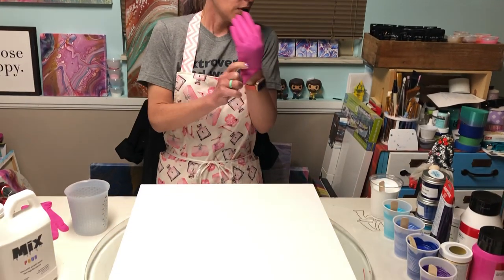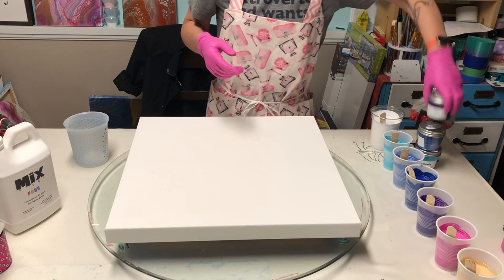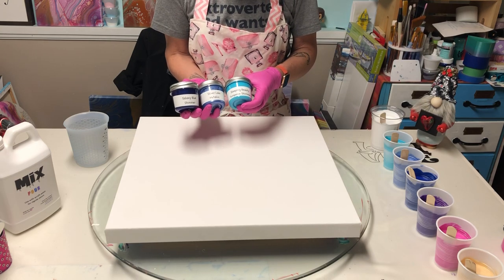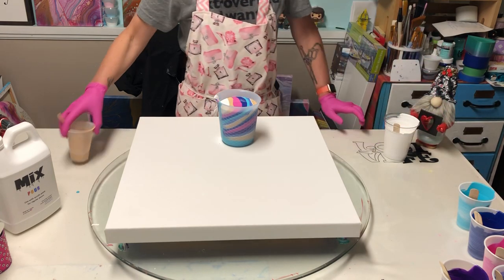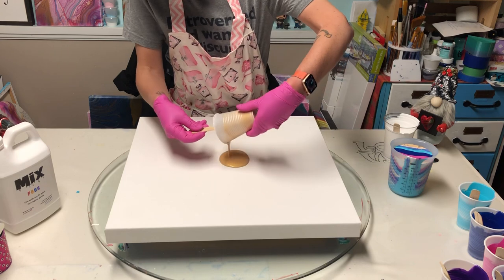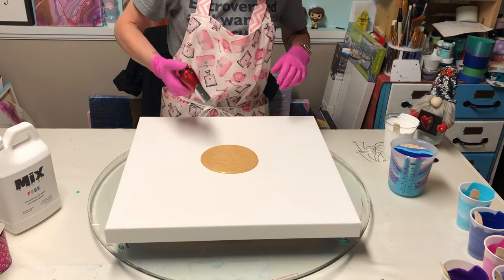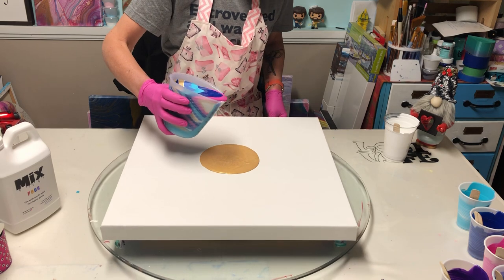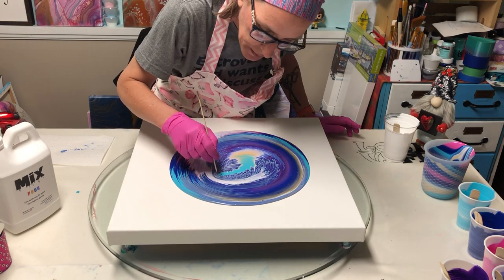#54 The Mermaid’s Cove acrylic straight pour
This 20x20 gallery wrapped painting reminded me of a special hideaway for a mermaid. A place she could hide her treasures she finds in the sea. Hope y’all enjoy!!!

Colors used:

Amsterdam-
     Permanent Blue Violet
     Permanent Red Violet
     Titanium White
Deco Art Americana Metallics-
     24K
Deco Art Americana Decor Satin Enamel-
     Pure White
Pourage Posse-
     Sleeping Beauty Turquoise Shimmer
     Silver Lake Metallic
     Galaxy Blue Shimmer

All colors are mixed with MiX.

Pourage Posse paints are @ChristinaWelch